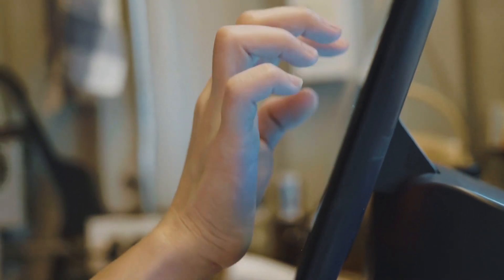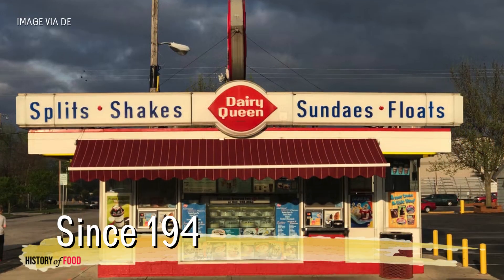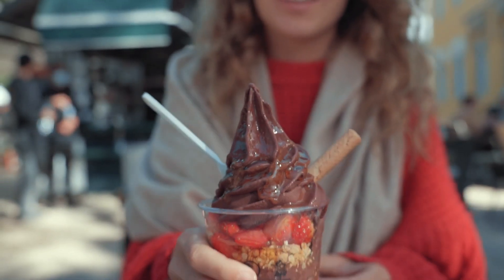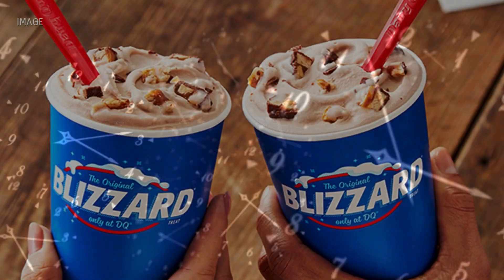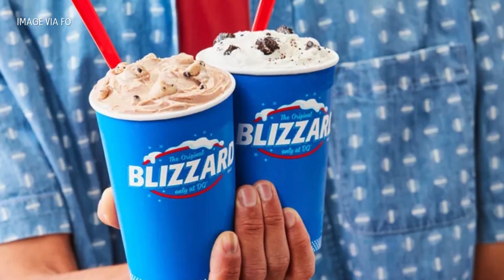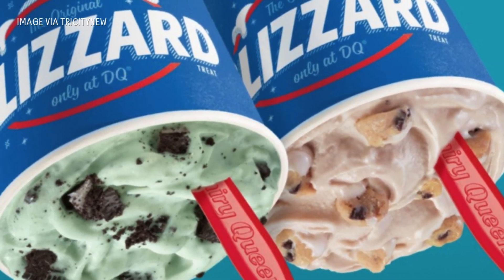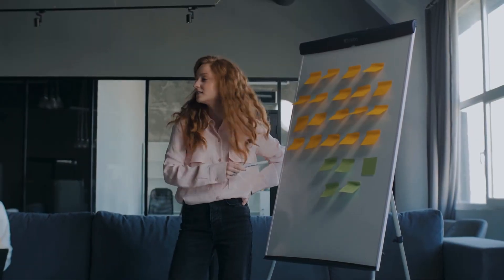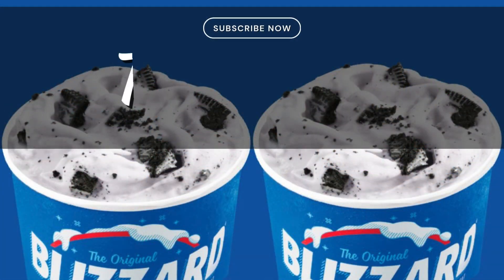Why Dairy Queen’s Blizzards Don’t Fall Out of the Cup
You order a Blizzard at Dairy Queen, the employee flips it upside down, and—somehow—it stays put. No drips, no spills, just a perfectly frozen treat defying gravity.  🍦

But have you ever wondered why this works? Or how this tradition even started? 🤔❄️

From its invention in the 1980s to becoming a viral marketing sensation, the Blizzard’s thickness isn’t just a happy accident—it’s a precise combination of science, technique, and a little DQ magic. So, what makes it flip-proof? Stick around as we break down the secrets behind this legendary dessert! 🍨✨